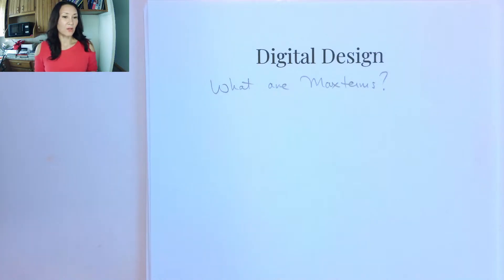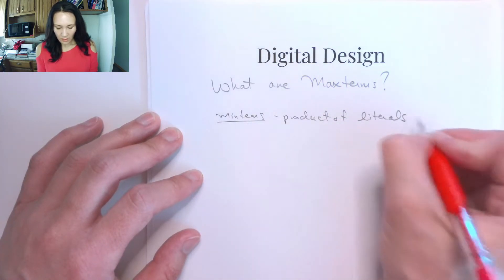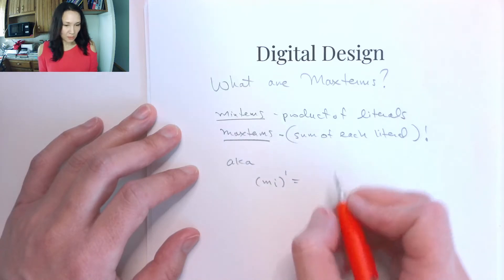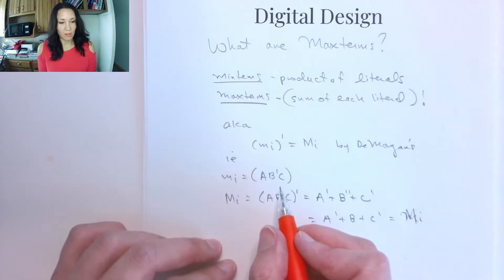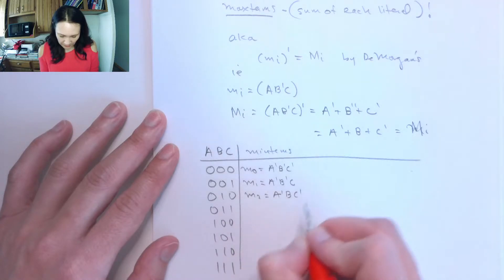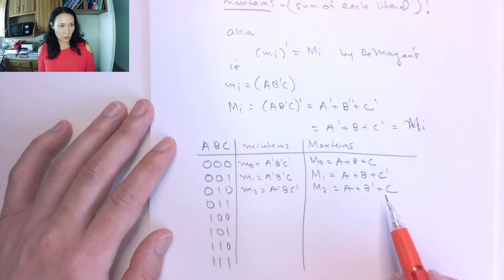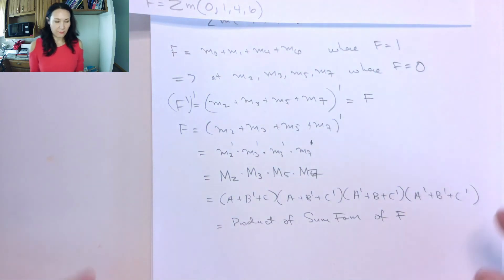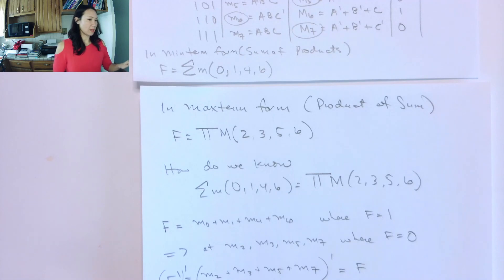What Are Maxterms?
How to go back and forth between minterm and maxterm form (sum of products form and product of sums form). From the Digital Design course.